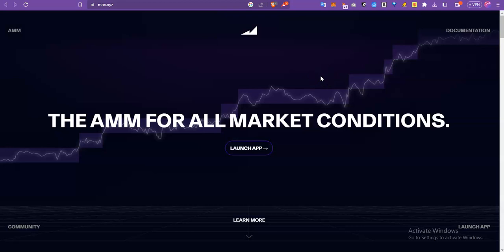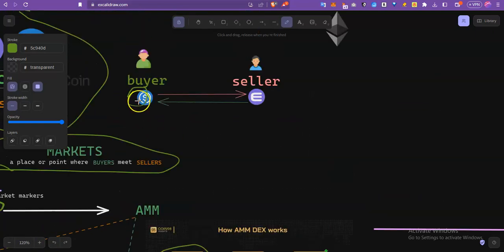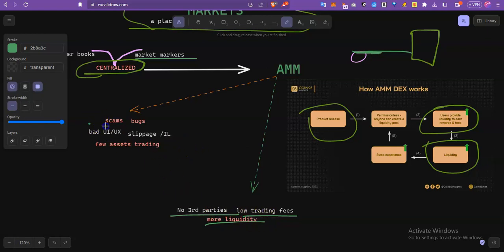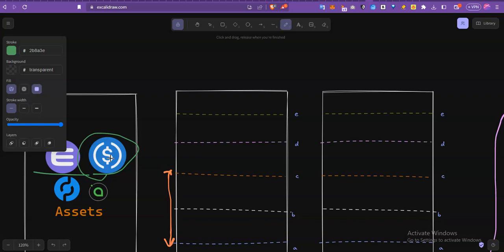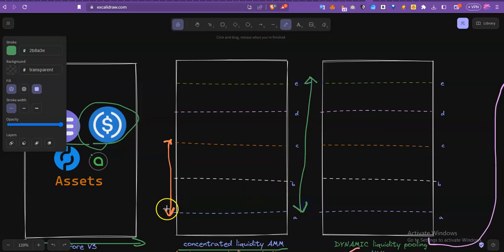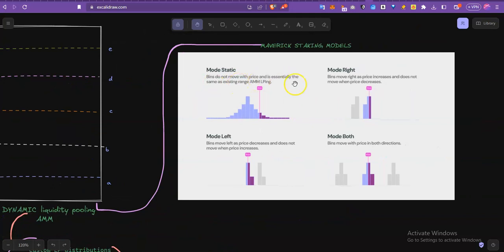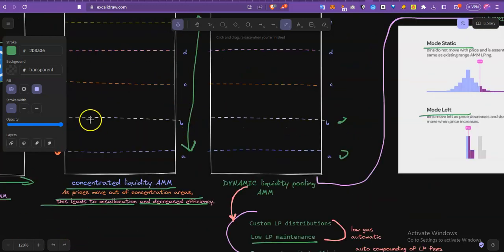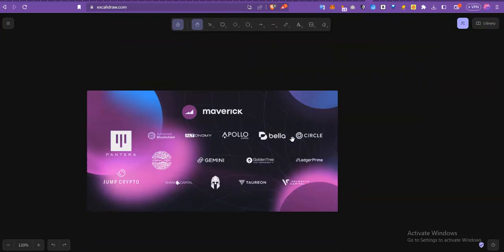Maverick protocol in a nutshell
In crypto, there exist two kinds of markets as according to operations and structure, they are centralized markets(exchanges) and decentralized markets.

Centralized exchanges(CEX) act like a business, most juridsction require CEX operators to have some business or regulatory licence while the Decentralized exchange operates in a permissionless way, they are a Dapps(decentralized apps) that consists of several smart contracts deployed on the blockchain, this dapp can be accessed from a front end. The execution engine of such dapp is onchain.
In this video, we will focus on decentralized exchanges, how they have evolved so far and how a new kid in the block(Maverick Protocol) is taking DEX experience to a whole new level.